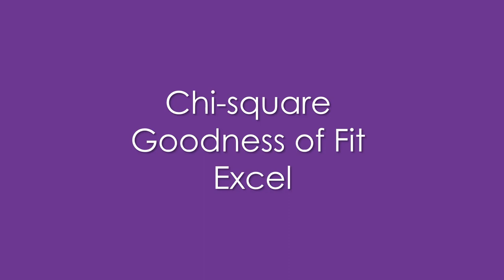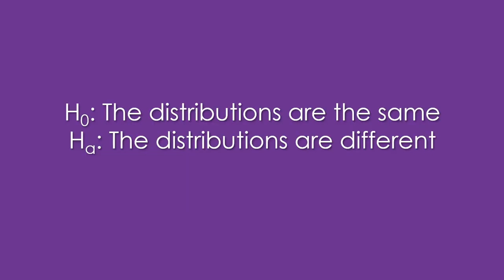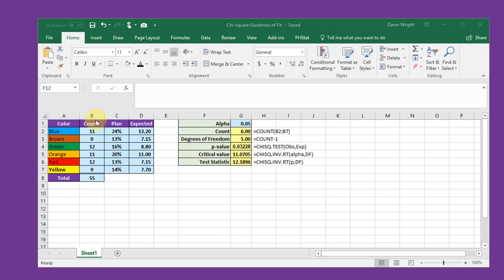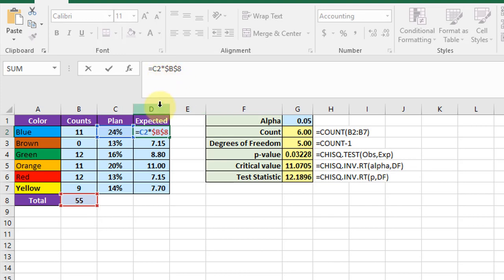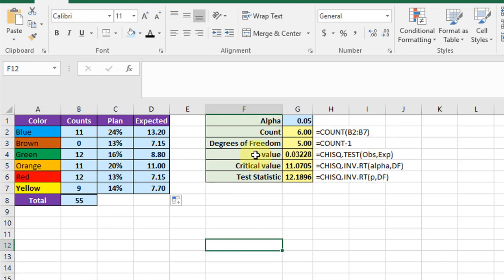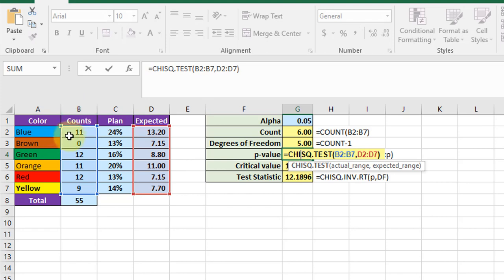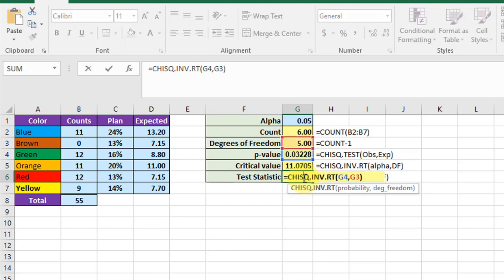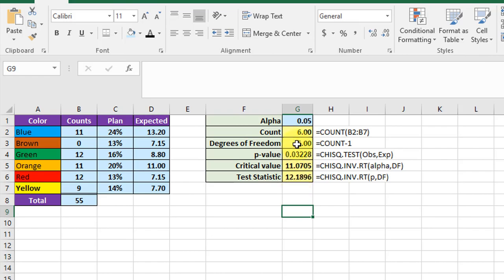Chi-square Goodness of Fit Hypothesis Test One-way Table in Excel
How to run a Chi-square Goodness of Fit (one-way table) using basic Excel functions.